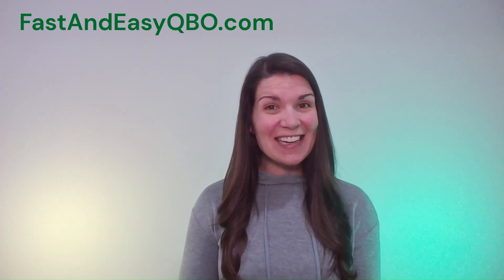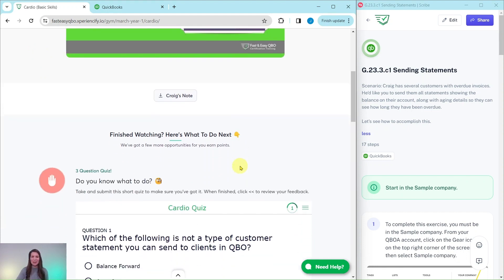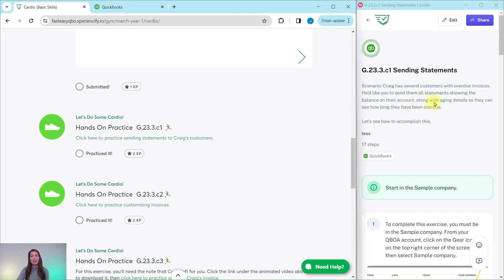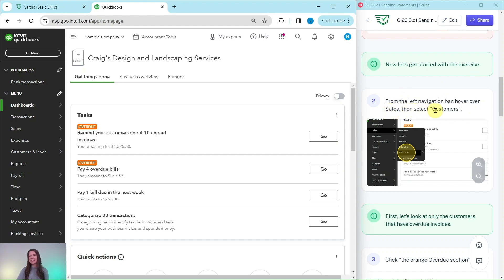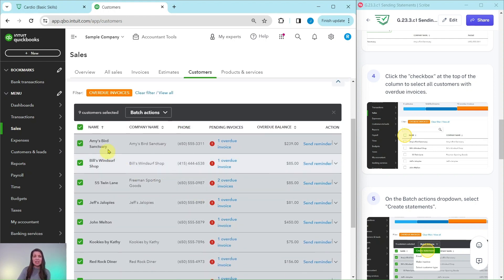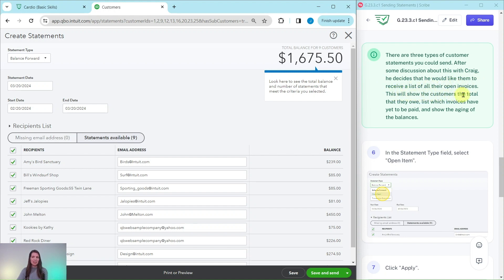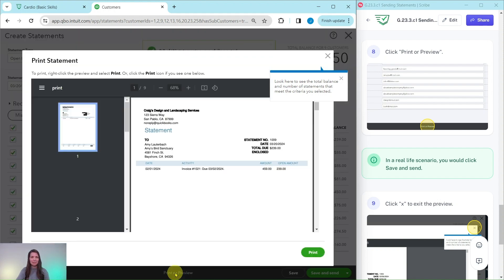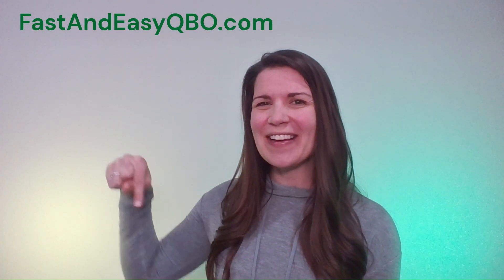Let's Practice QBO - Sending Statements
Follow along in the March 2023 Cardio section.